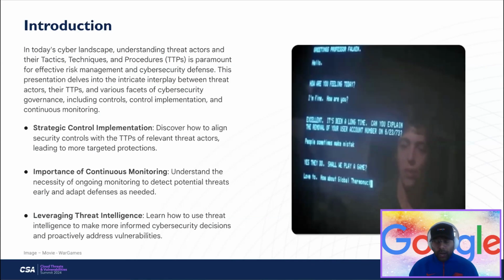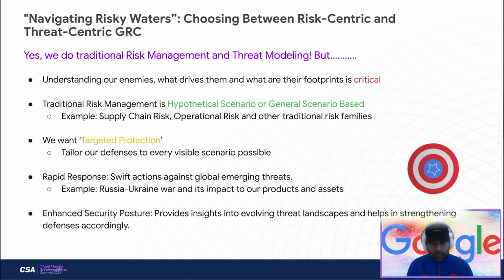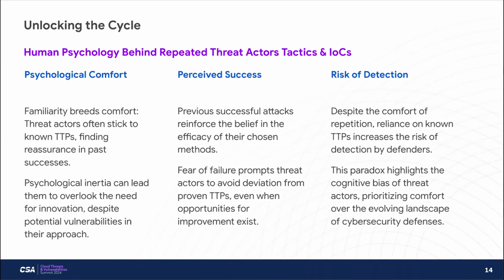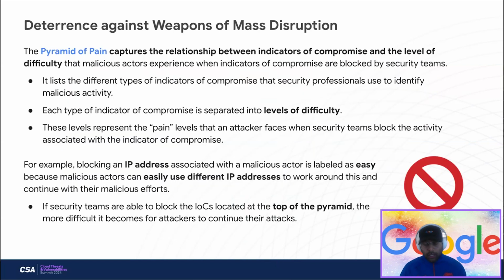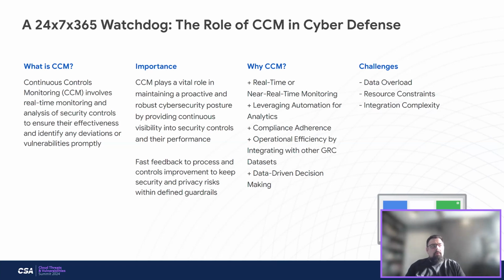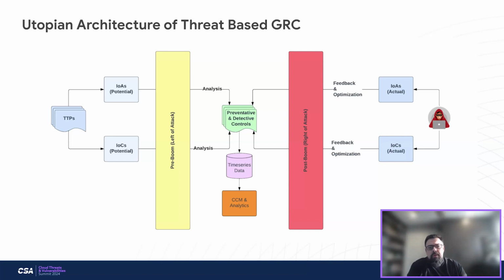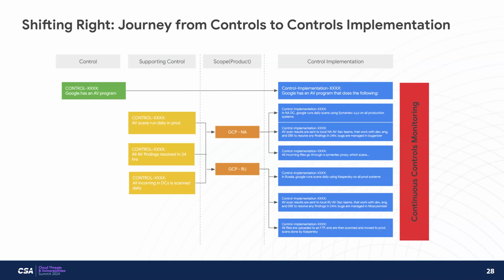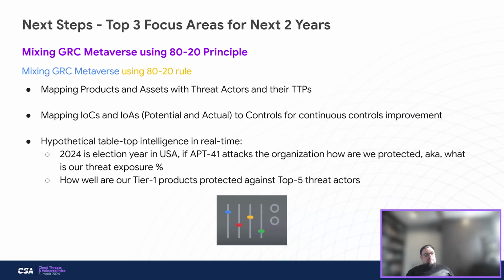Control Constellations: Mapping the Cyber Cosmos of Threats | Cloud Threats & Vulnerabilities 2024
In today's cyber landscape, understanding threat actors and their Tactics, Techniques, and Procedures (TTPs) is paramount for effective risk management and cybersecurity defense. This presentation delves into the intricate interplay between threat actors, their TTPs, and various facets of cybersecurity governance, including controls, control implementation, and continuous monitoring. By mapping threat actor behavior to specific controls and corresponding continuous monitoring, organizations can enhance their cybersecurity posture and better defend against evolving threats targeting their respective industry. Join us as we explore practical strategies for leveraging threat intelligence to inform risk management decisions and fortify defenses against sophisticated adversaries.